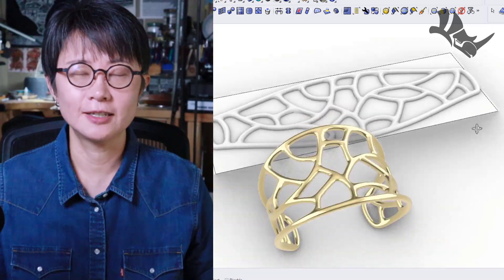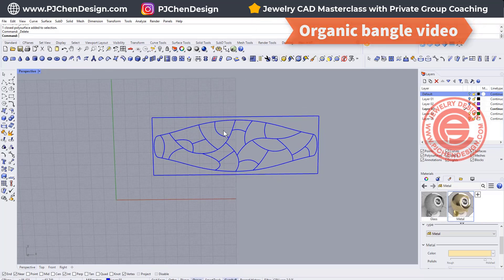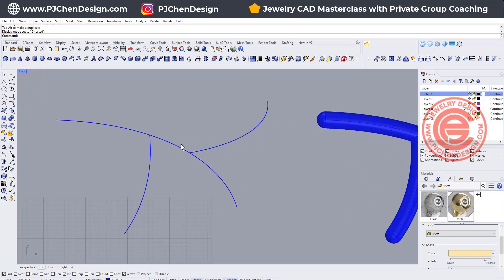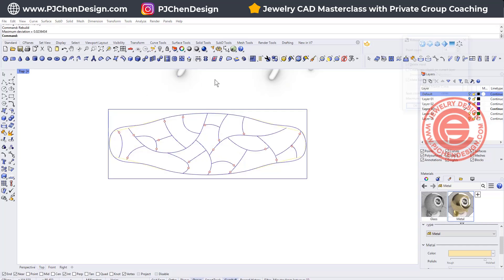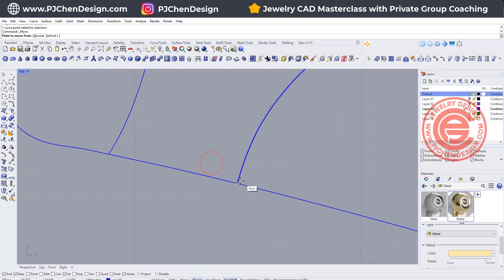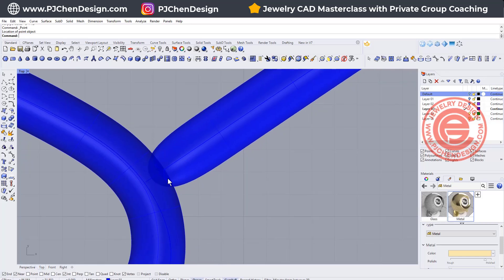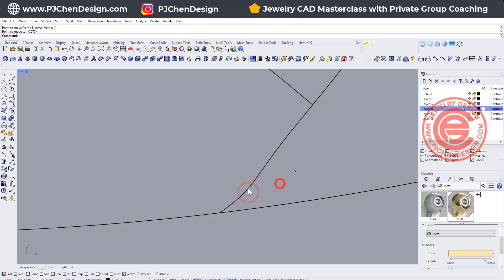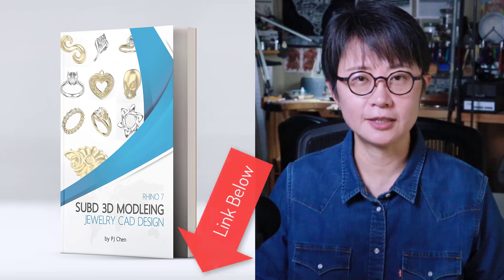Rhino SubD: Organic Surface Modeling with Multipipe Command #476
Join me as I dive into organic surface modeling with Rhino SubD's MultiPipe command! I'll guide you through creating smooth, natural forms step-by-step. Perfect for all skill levels. Let's unleash your creativity together!